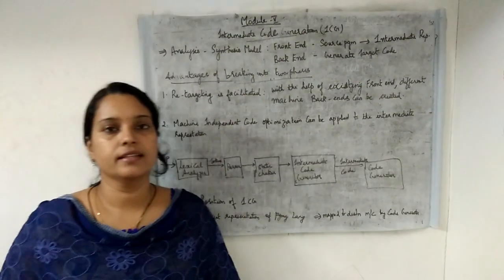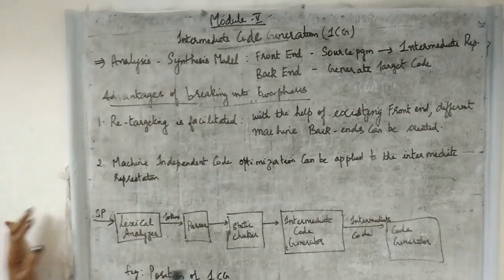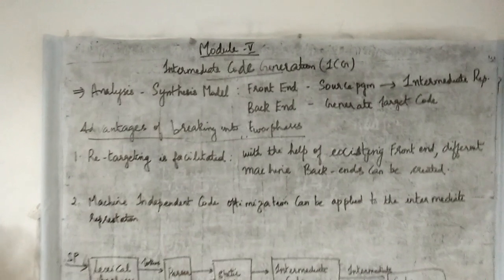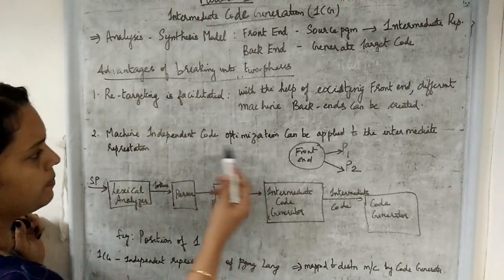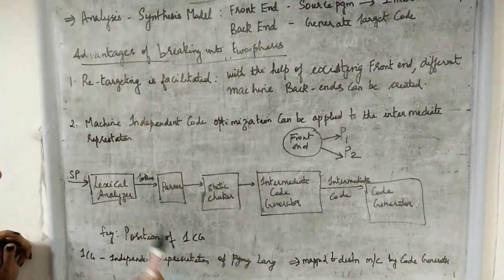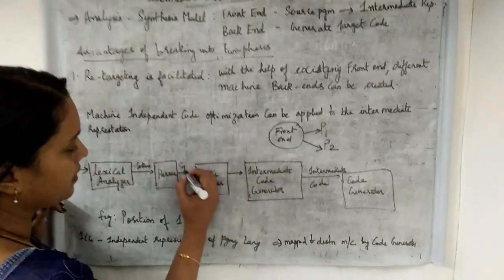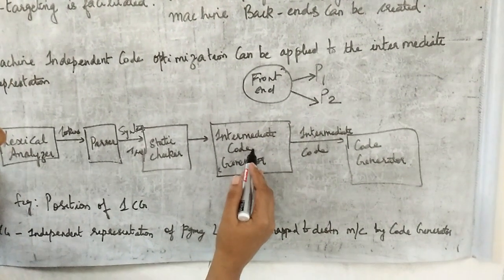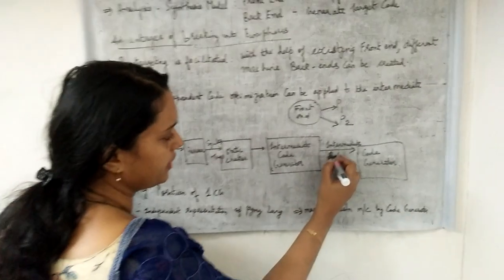Mod V: Intermediate Code Generation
Introduction to ICG